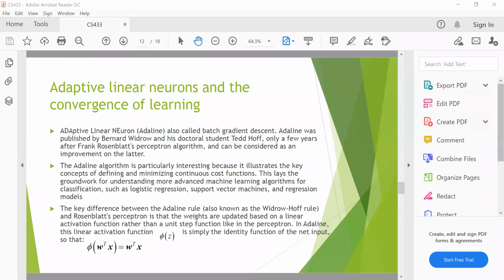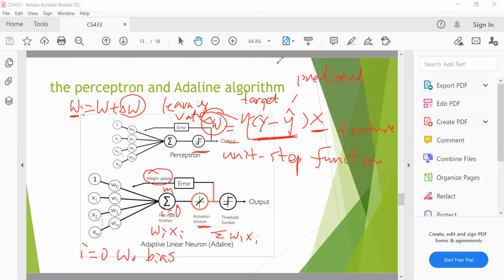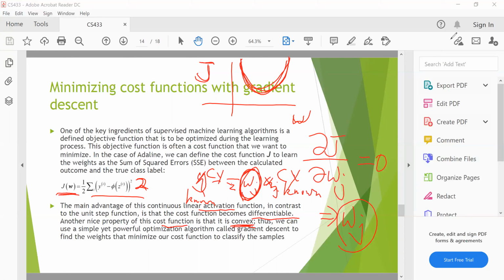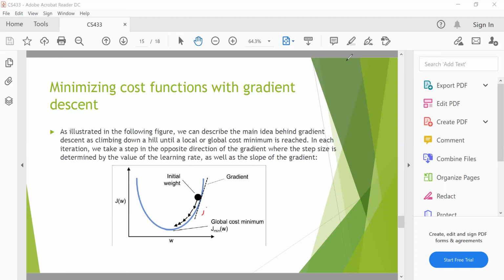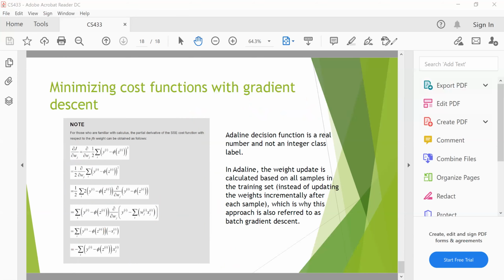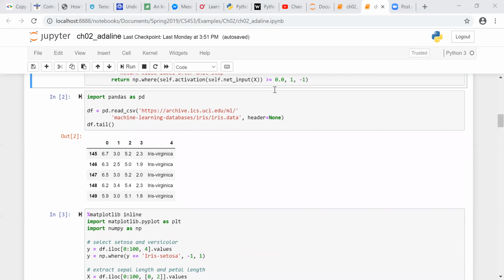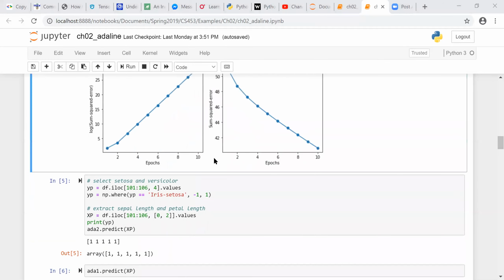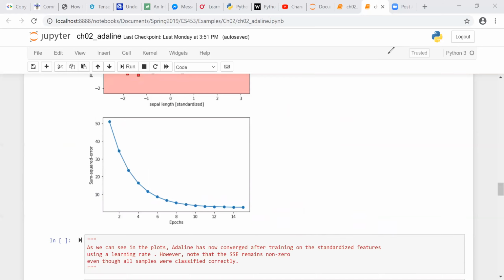Machine learning Sept 17 Class Recording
completed Adaline learning